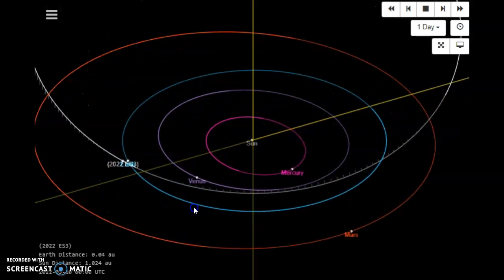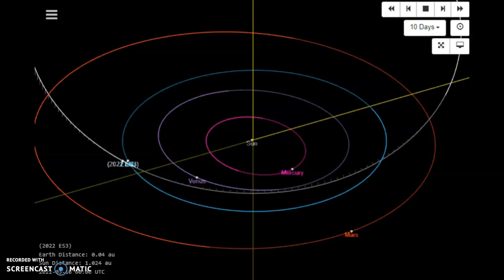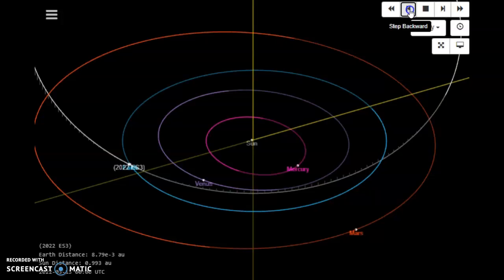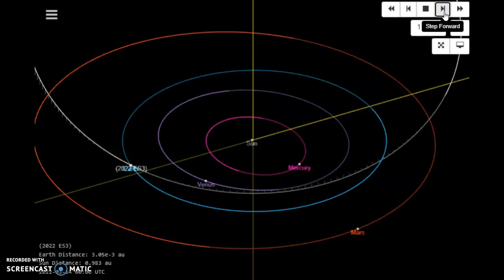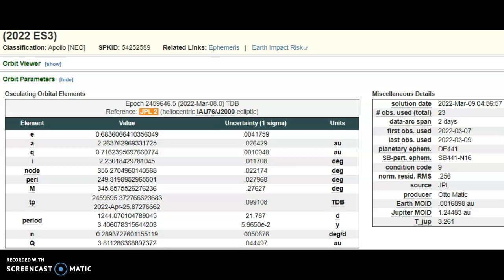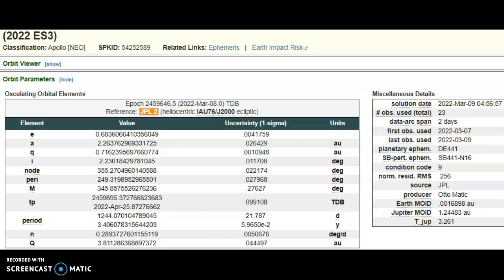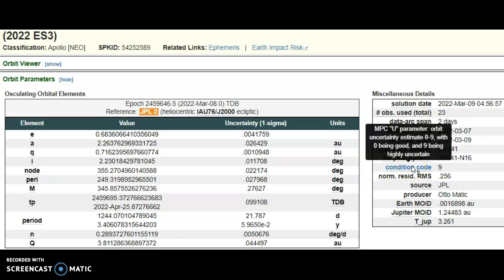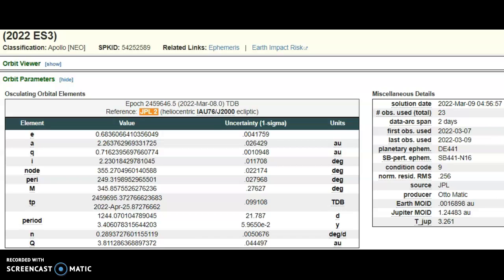Good Sized Meteor 2022 ES3 Inbound For March 13th 2022! Condition Code = 9?